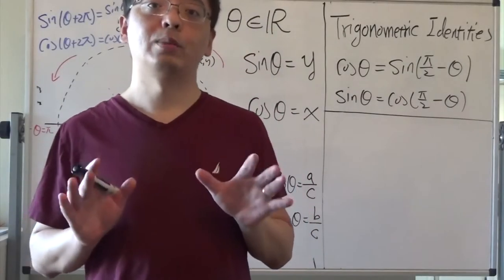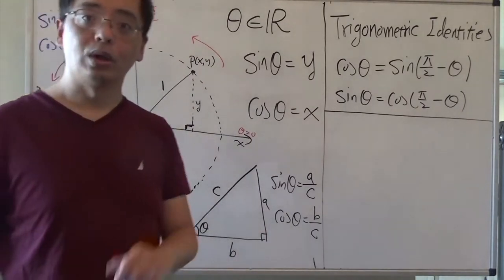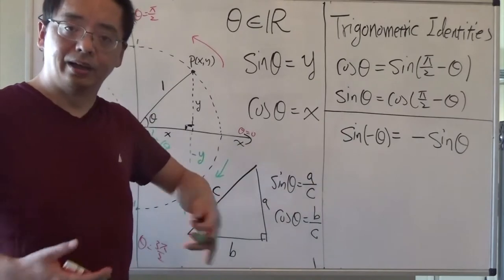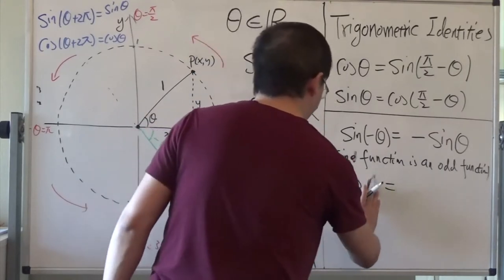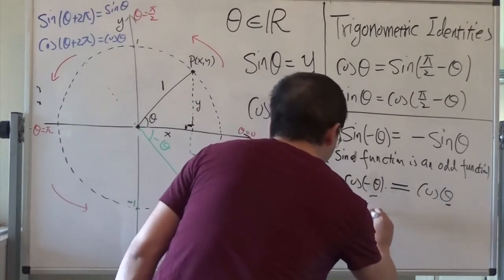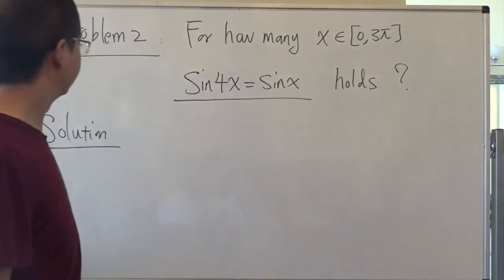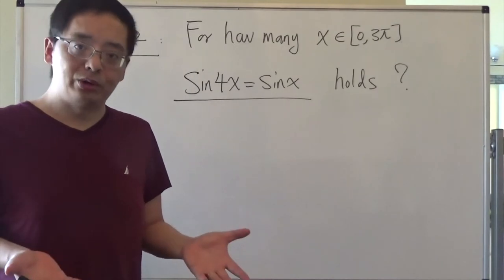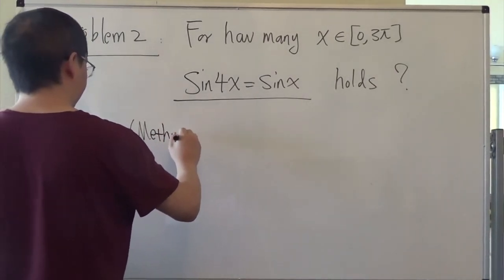A Crash Course on Trigonometry - Part III: Trigonometric Identities and Trigonometric Equations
In this series of lectures, Dr. Yifeng Yu presents the topic of trigonometry in AMC12 and relevant problems.

Abstract: in this lecture (Part III), we review several important trigonometric identities from the extended definitions of sine and cosine functions. We also discuss via examples how to solve trigonometric equations (e.g. sin(x)=sin(4x) ) by using trigonometric identities (algebraic method) and graphs of functions (geometric method, if we only care about rough information of solutions like the number of solutions).